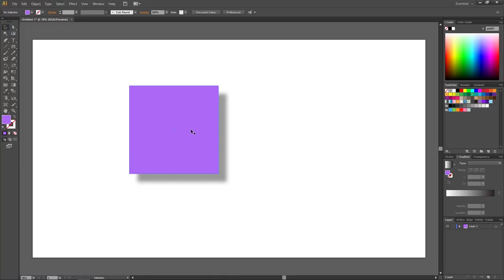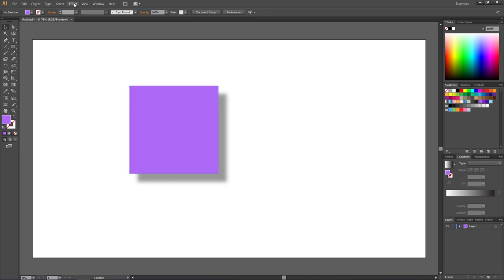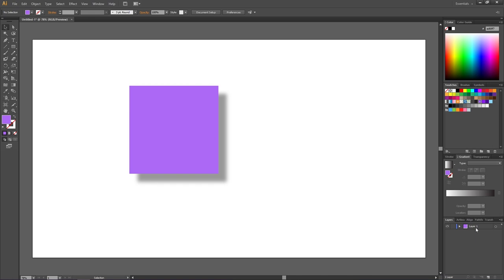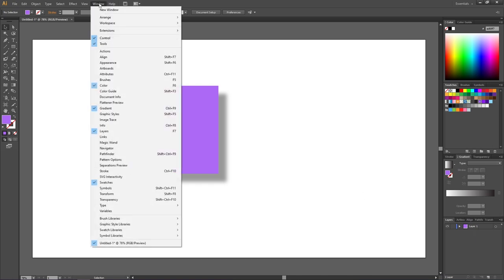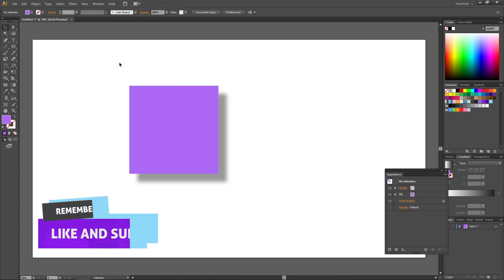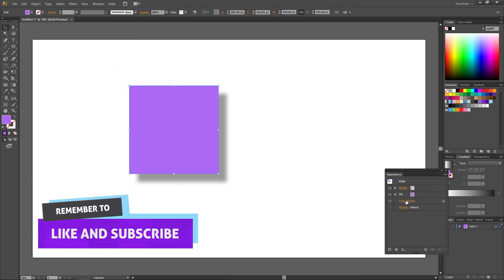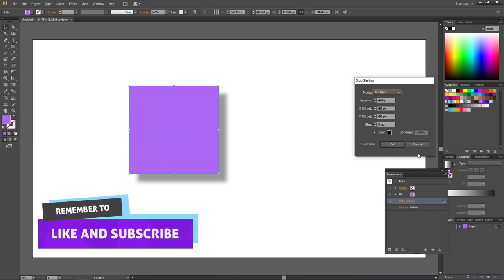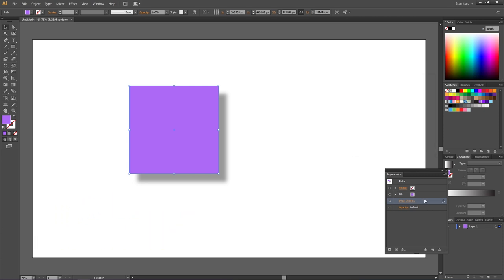How To Remove Or Edit Effects In Adobe Illustrator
A quick video on how to remove or edit effects applied to an object in adobe illustrator. This can be quite rustrating if you don't know how as it is hidden quite well.

📒 Notes 📒

CTRL = Command
ALT = Option